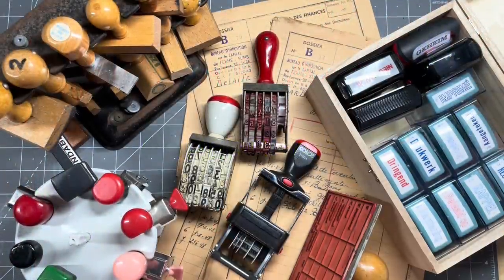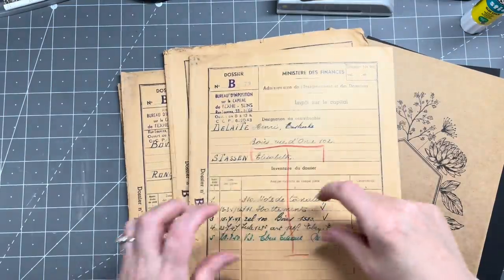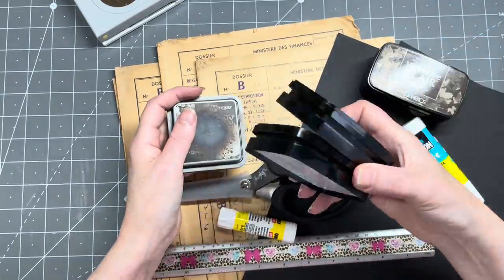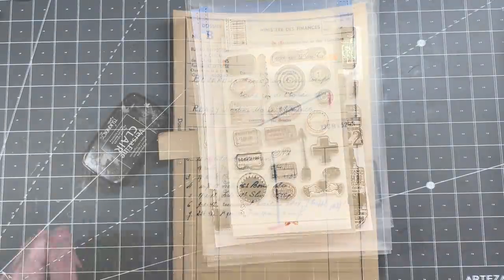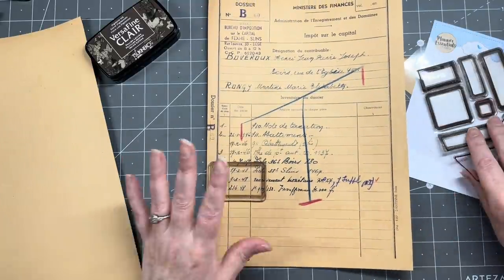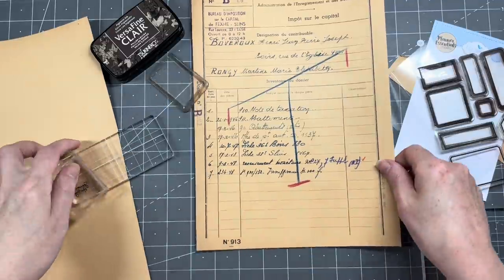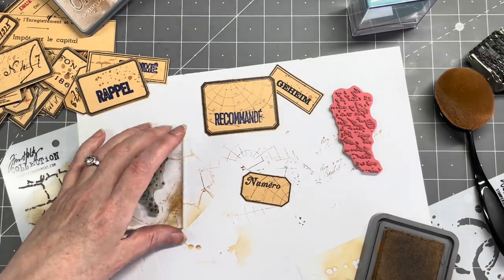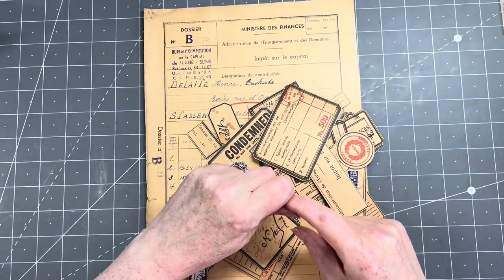LET'S MAKE BITS AND BOBS FROM AN OLD FRENCH DOCUMENT AND VINTAGE OFFICE STAMPS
Hi guys, I am making bits 'n bobs, using an old French Document from the late '40's and some vintage office stamps.

0:00 - Intro
1:52 - Supplies
7:00 - Stamping the Front Page
25:38 - Stamping the Back Page
32:22 - Decorating the labels
58:14 - End Result
59:08 - Announcement